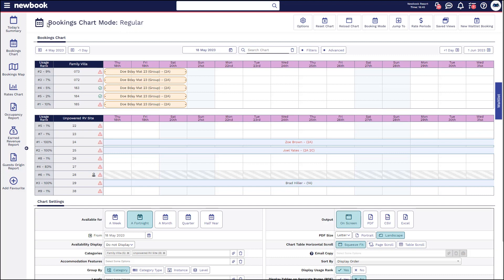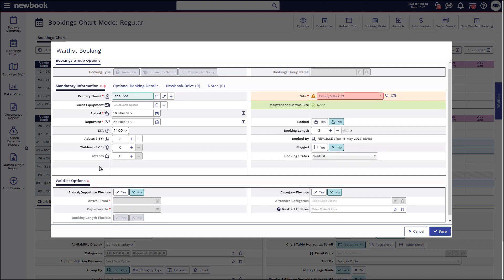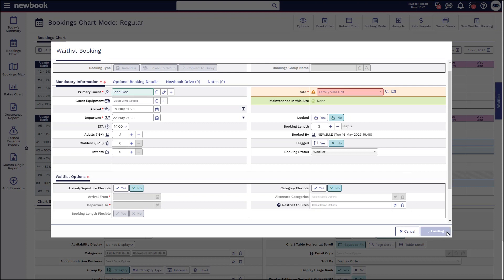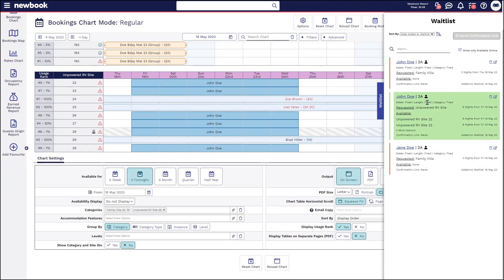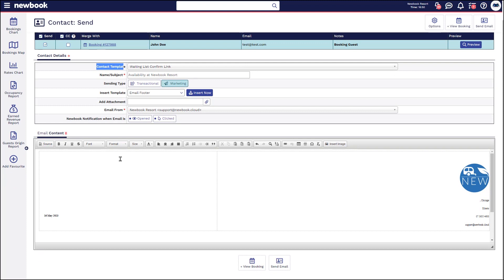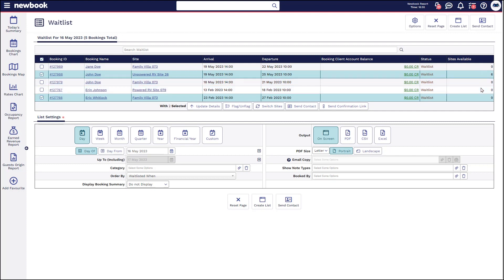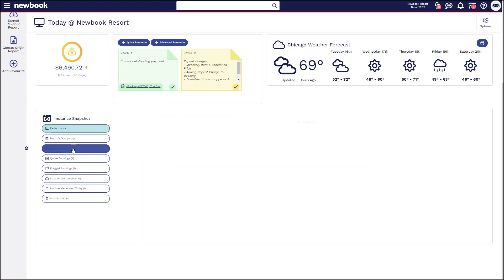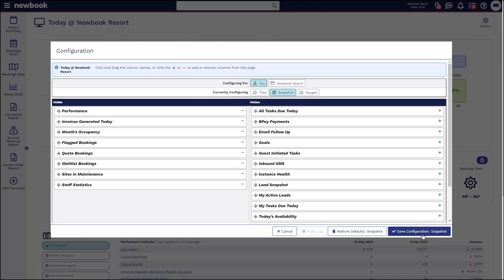Waitlist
Today's tutorial is about Newbook's waitlist feature - a great tool to use, especially for those of you who are fully booked at times throughout the year.

0:00 Intro
0:27 Booking Chart
1:50 Waitlist
2:30 Send Waitlist Confirmation
3:07 Full Waitlist
3:50 Instance Snapshot